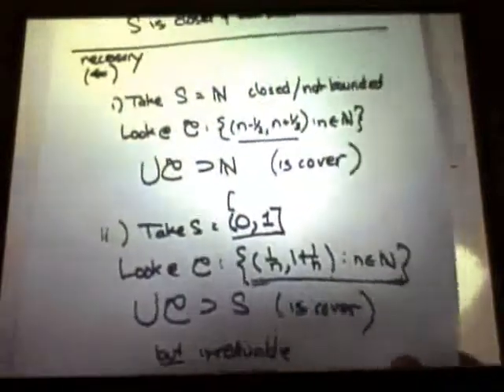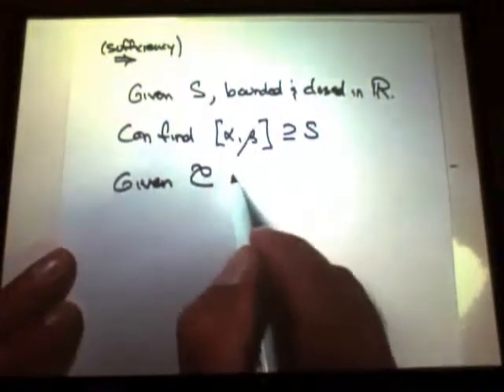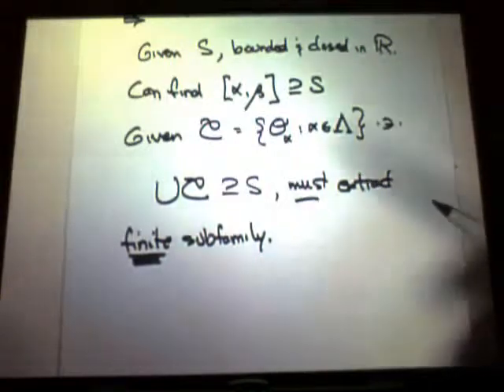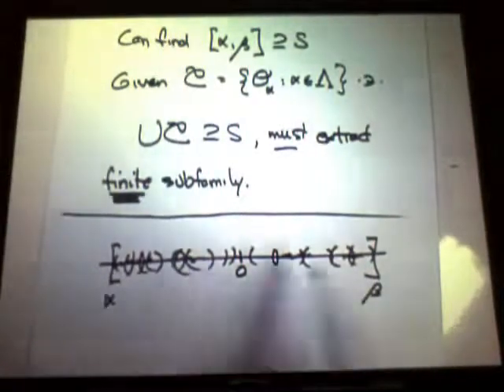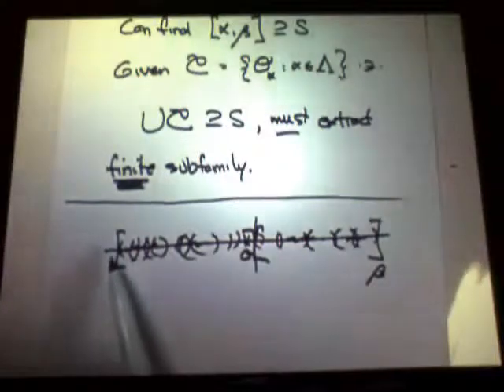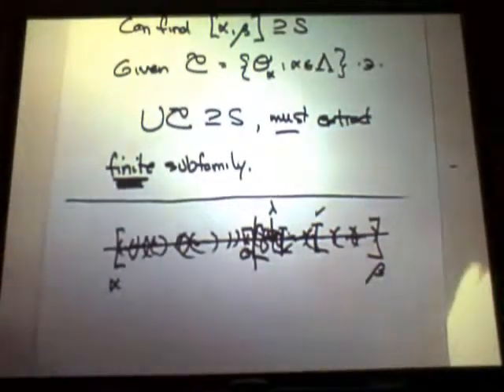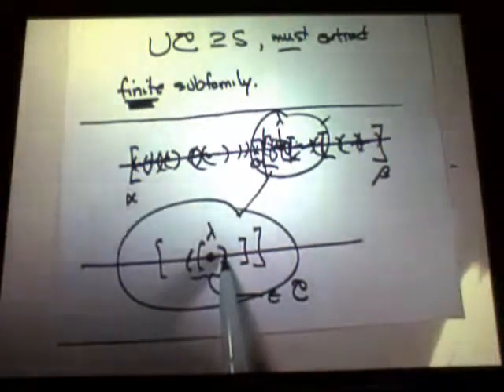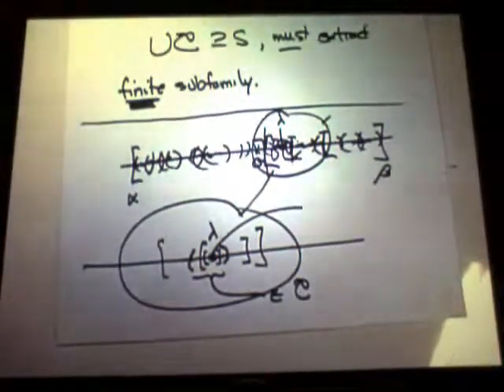Theory of Integration Lec 5 pt 3